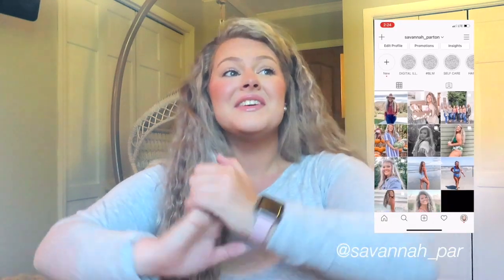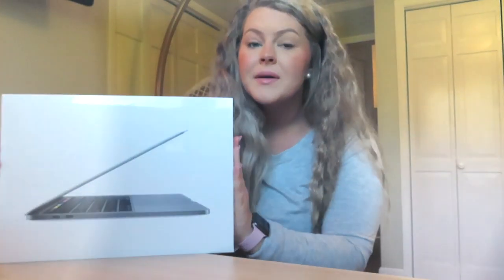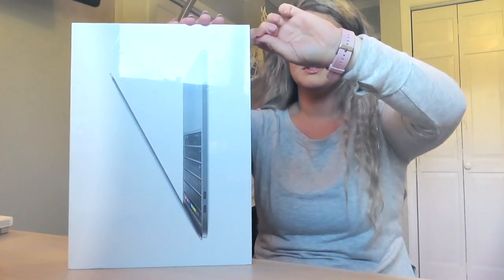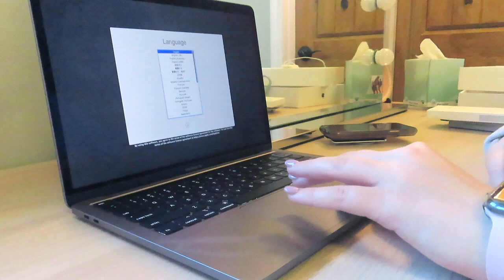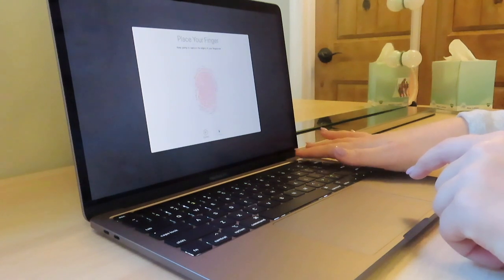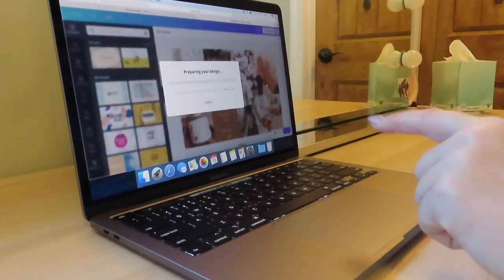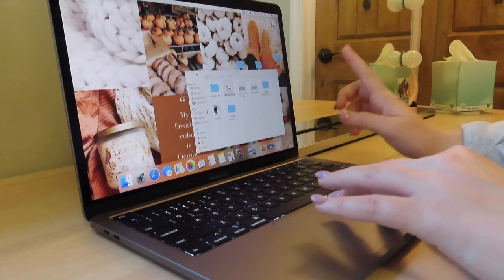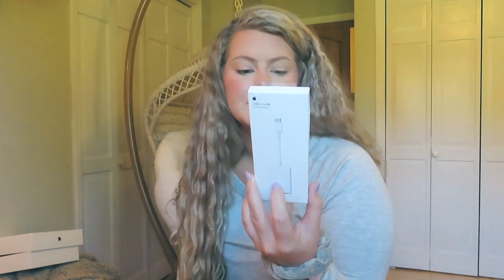MACBOOK PRO 2020 13" UNBOXING | setup & customization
MY EQUIPMENT
Small tripod
Large tripod

M Y  C O M M E N T  S E C T I O N
This is my space on the internet where I choose to spread positivity, encouragement, and kindness to my viewers. My comment section is a "no bullying/harassment zone". I will not tolerate negative, hateful, derogatory, or degrading comments of any sorts and will simply remove the comment or block the user. I want my channel to be a place where my viewers can escape and enjoy my channel without having to experience any unnecessary negativity. Please think before posting. Life is way too short to be spreading hatred.